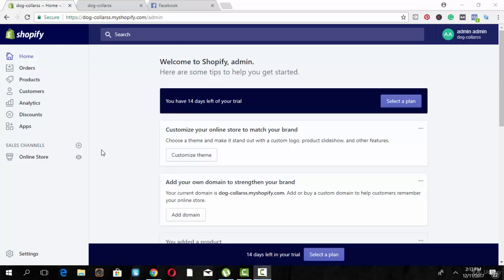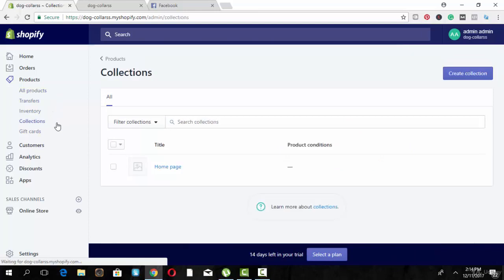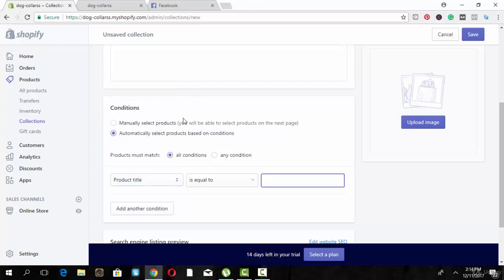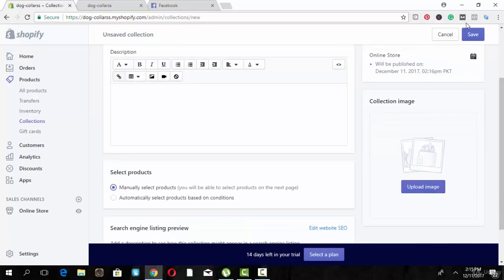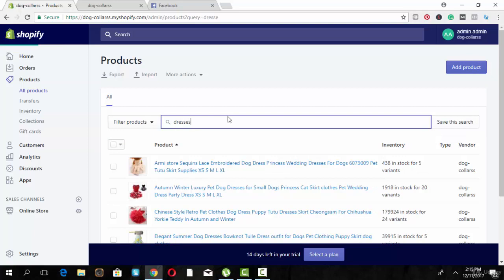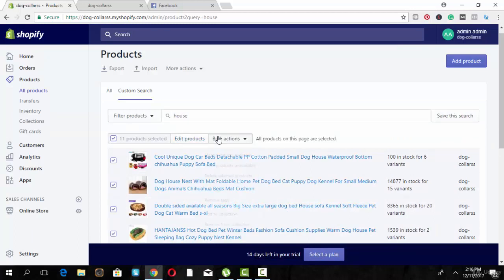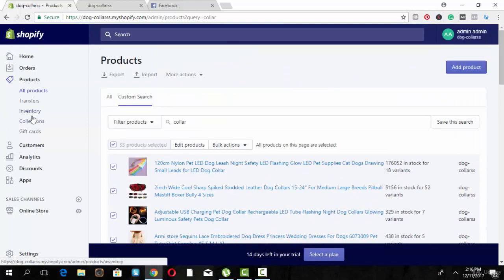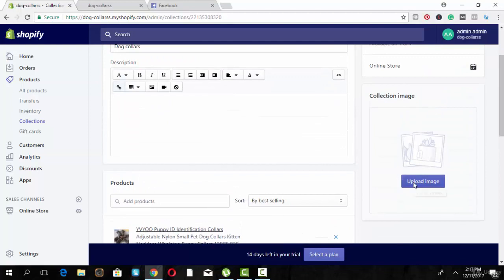Shopify Aliexpress Dropshipping 2018 : Making Collections and Add products to it 3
At this point you might be asking yourself, how does drop shipping work? Perhaps you’ve heard the term floating around on various ecommerce platforms or maybe this is one of your first times encountering the concept at all. In the simplest terms, after a drop shipper sells a product, he or she buys it from a supplier and has it shipped directly to the customer.

How the Process Works

The process works as follows. An ecommerce merchant posts products on his or her website, from which a customer places an order and pays for the item. Then, the merchant fulfills the order by placing an order for that same product from the Whole seller who sends it to the customer.

In this Beginner course i will teach you all the steps you need to launch your next money making store.If you face any problem i will personally address them and fix them in you Shopify store. Also I will fully customize your Shopify store if you face any problem for Free.

Student must able to use PC and do little bit of drop shipping business

1) How to find a Winning products and Niches
2) How to make a Shopify Account with Free Trail
3) How to add aliexpress drop shipping products in just one click
4) How to Fully Customize your Professional Shopify Store in just 15 Minutes
5) I will also fully customize your store for FREE. If you face any problem.
6) I will give you marketing tips and also answer all your queries within 1 hour for Life Time
7)You will learn a Multi Million Drop Shipping business in just one Hour :)

This Course is for People interested in drop shipping Business Online
This Course is for people interested in launching their first online business
This Course is for people want to start eCommerce business without any inventory
This Course for those who want to save hundreds of dollars on store development.